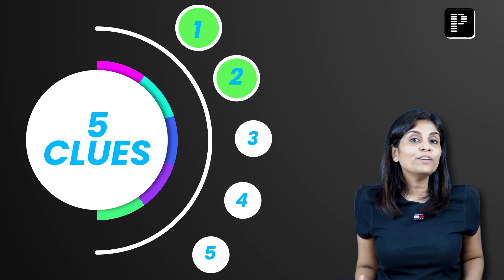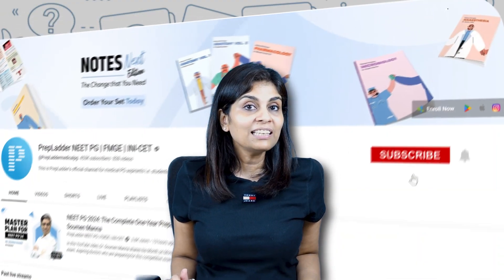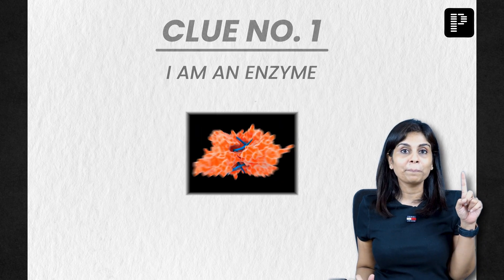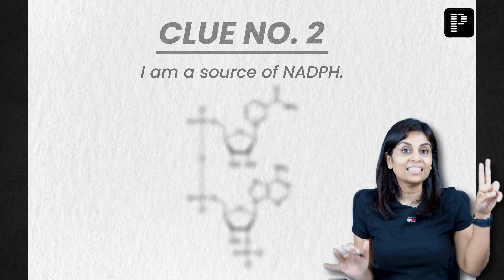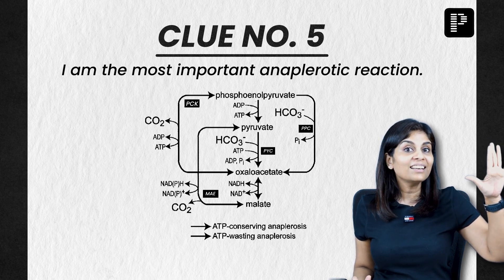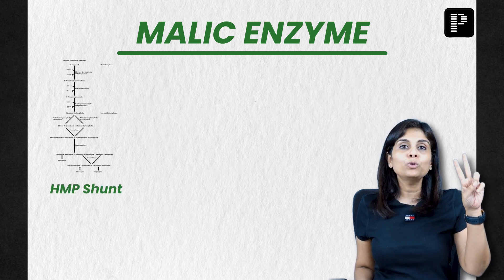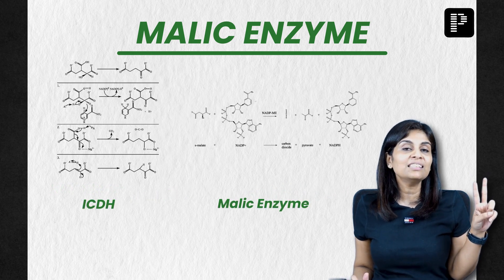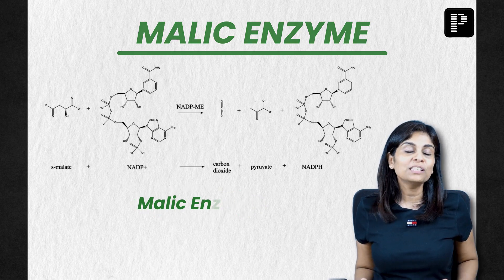This is an Enzyme for Optimal Health! Diagnosequiz #15